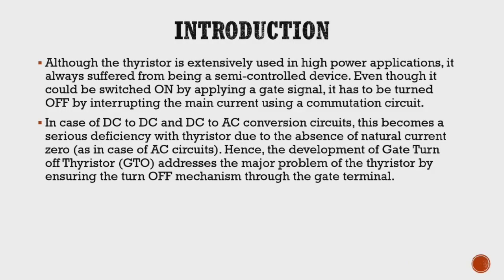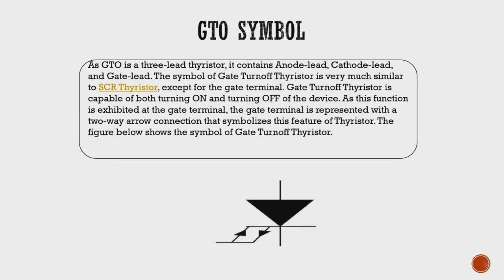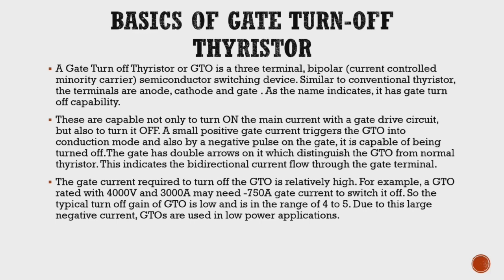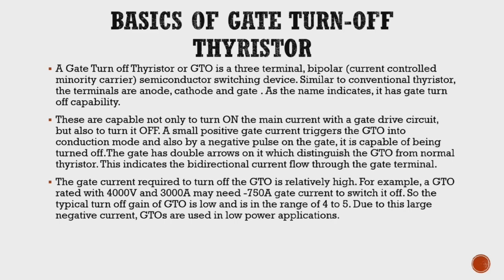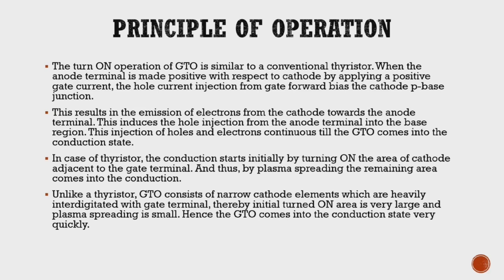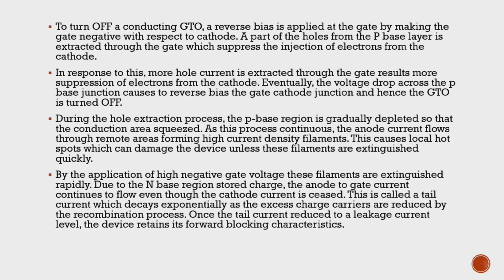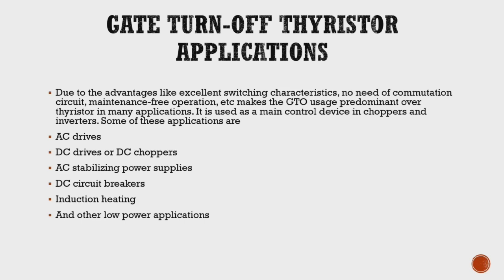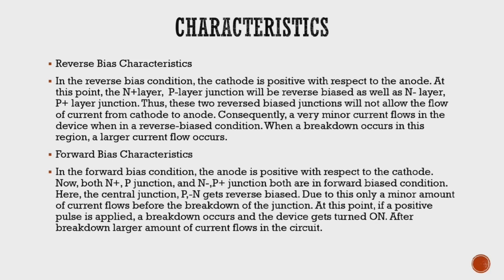Gate Turn Off Tyristor